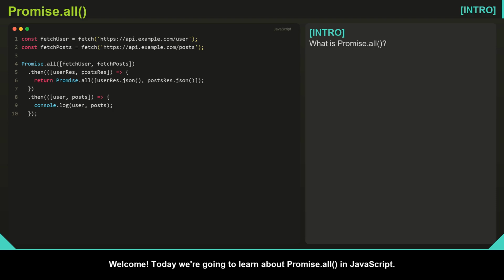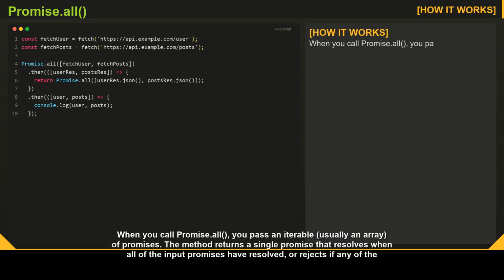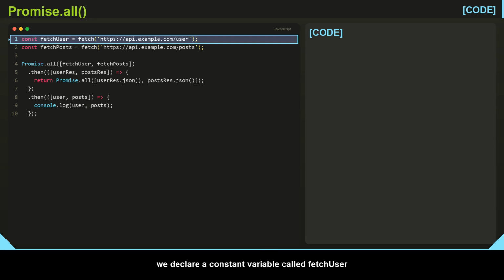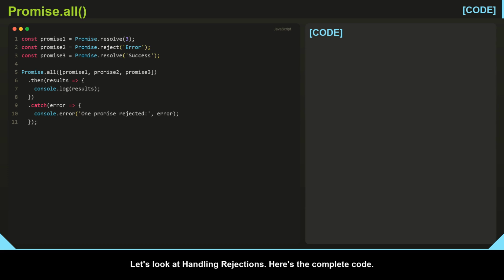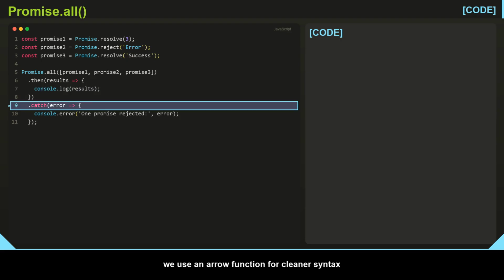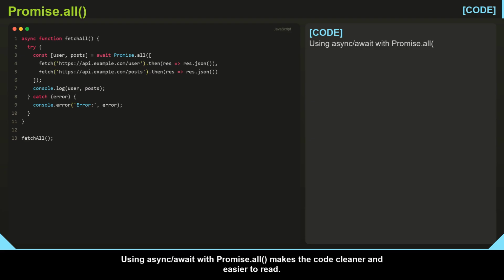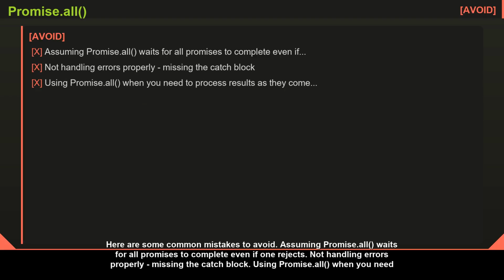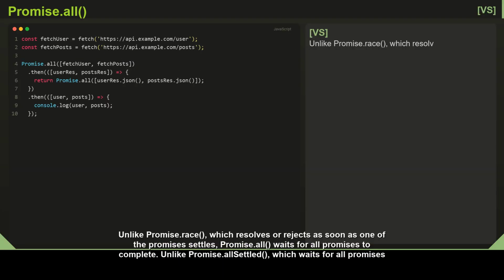🎓 Promise.all() - Complete JavaScript Tutorial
Promise.all() - Full JavaScript Tutorial

Execute multiple promises concurrently with Promise.all. Essential for async operations.

📚 What you'll learn:
✅ Fetching multiple API endpoints in parallel
✅ Running multiple database queries concurrently
✅ Loading multiple resources (images, scripts) for a web page
✅ Processing multiple async operations that don't depend on each other

⏱️ Timestamps:
0:00 Introduction
0:30 How it works
1:00 Code examples
2:30 Use cases
3:00 Common mistakes
3:30 Pro tips